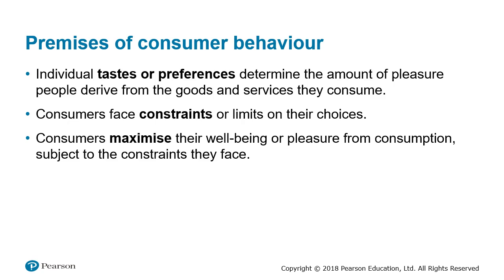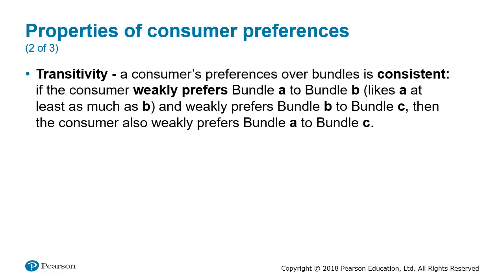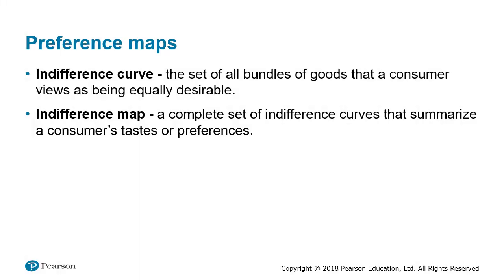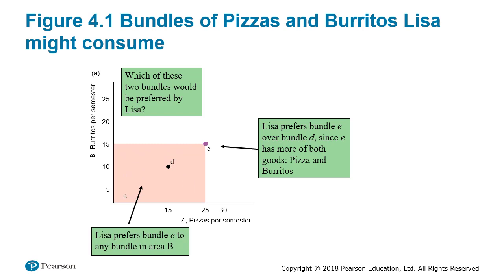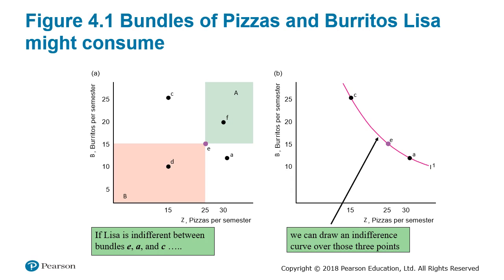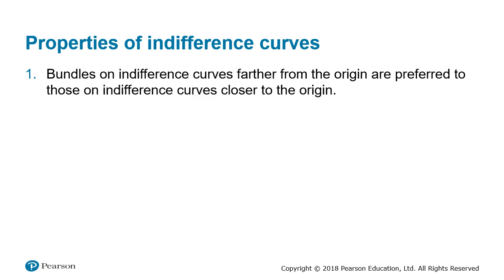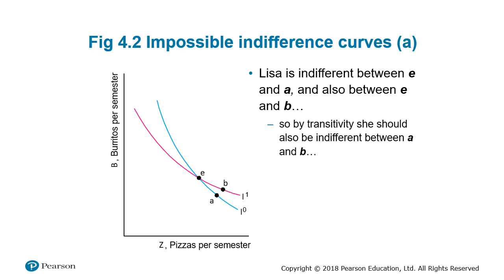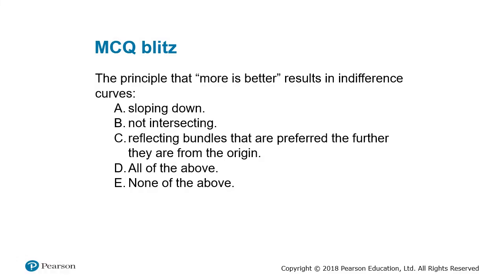Videoclip 1 Ch4 handbrake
No infringments whatsever intended

 "VOTE EFFYC 2025 SRC"